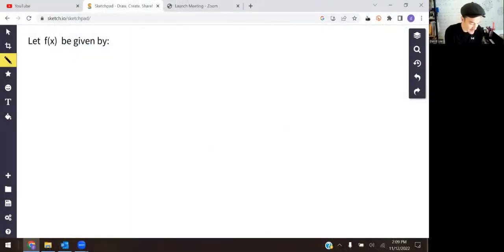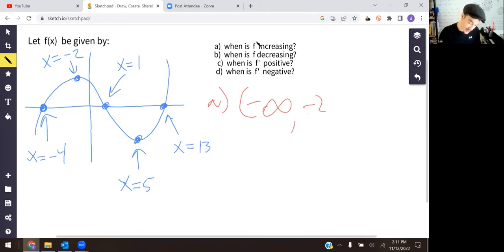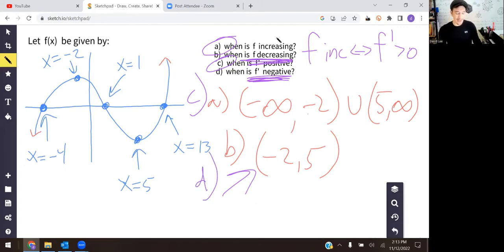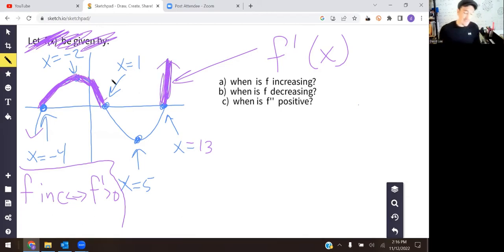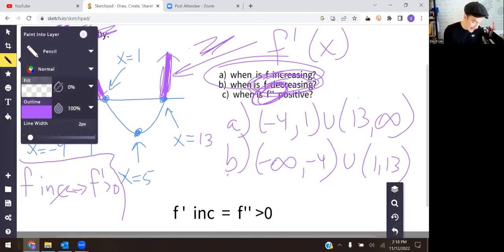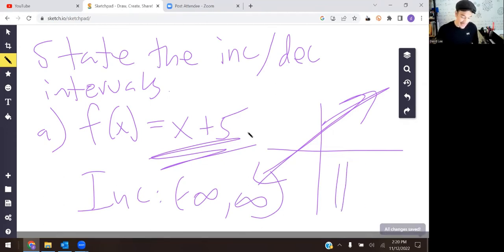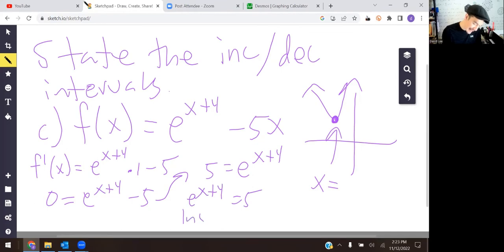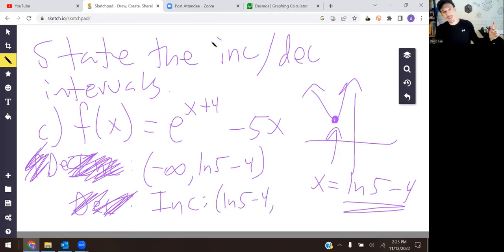Increase/decrease interval of a function, given the graph of its derivative